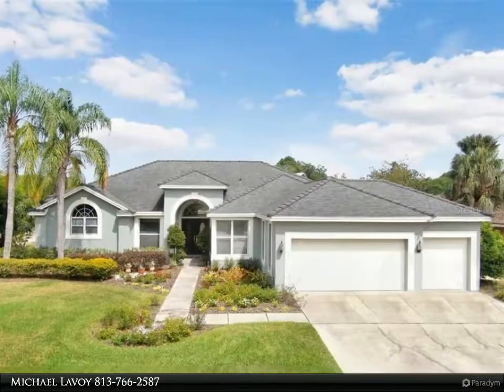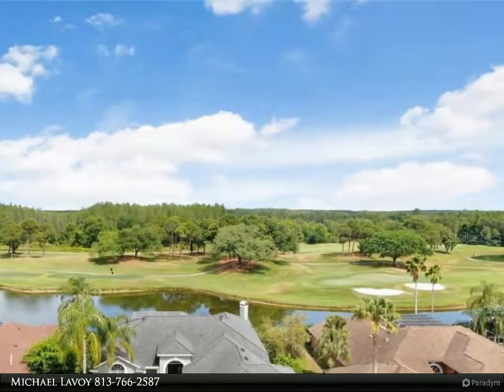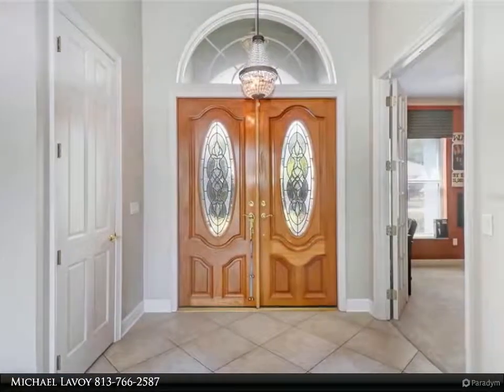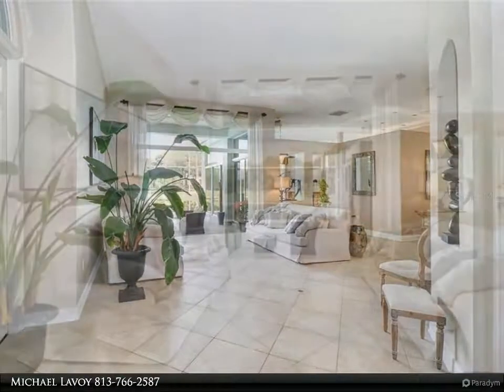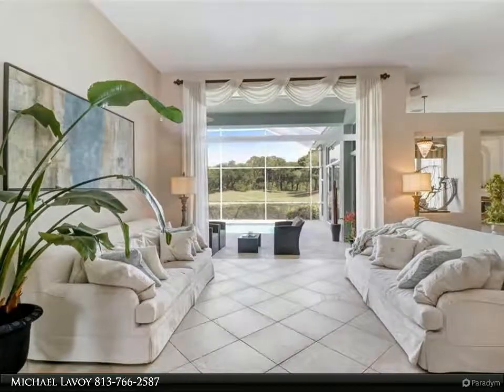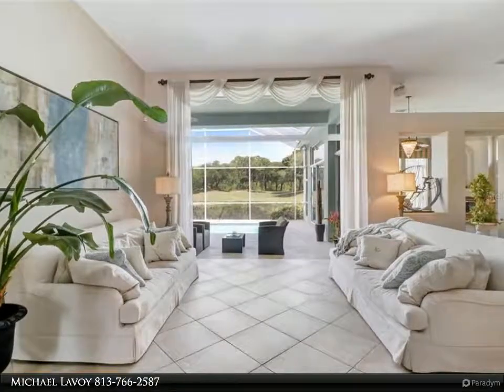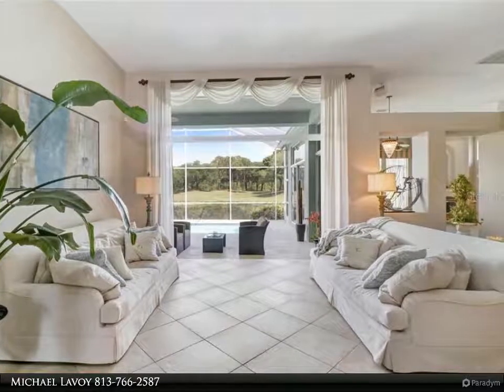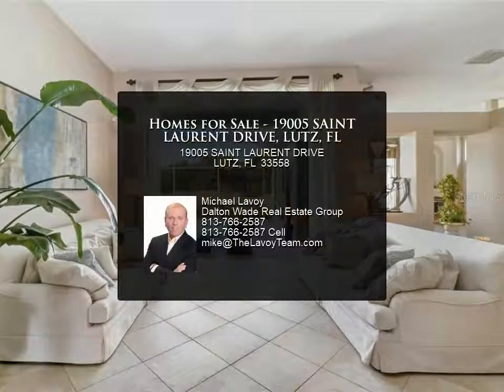Homes for Sale - 19005 SAINT LAURENT DRIVE, LUTZ, FL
WOW! That is about all that can be said of this beautifully appointed home in Cheval located just off the 4th tee box of TPC Tampa Bay. This 4/4.5/3 home with pool has a wide-open floor plan all on one floor! Walking through the double front doors you are greeting with soaring ceilings, the huge living room with sliding glass doors opening to an amazing view of the pool, the pond and the golf course. The ultra-modern kitchen was remodeled recently by Kitchen Creations with wood cabinets, granite countertops, wine cooler and Wolf range top. The spacious master bedroom has access to the pool, his and hers bathrooms and was remodeled in 2016. The open pool area has a view everybody wants, an outdoor kitchen, spa and covered sitting area to enjoy the wonderful Florida outdoors. The roof is new in 2015 and A/C was replaced in 2019. Cheval offers a fitness center, community pool, year-round tennis on Har-Tru courts, golf on TWO championship courses, TPC Tampa Bay and Cheval. Both have their own clubhouse, dining rooms and practice facilities. Three gated entrances manned 24/7, security roving though out the community 24/7 on the private streets. Schools are some of the best A rated in the area, Steinbrenner High, Martinez Middle and McKitrick Elementary. You are going to love living in Cheval.

4 full bath, 1 half bath

Michael Lavoy
Dalton Wade Real Estate Group